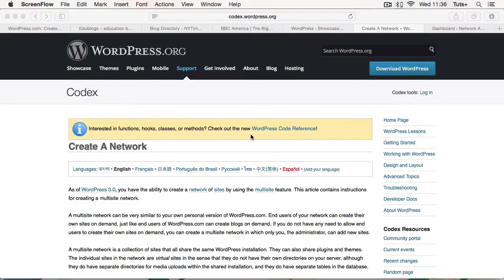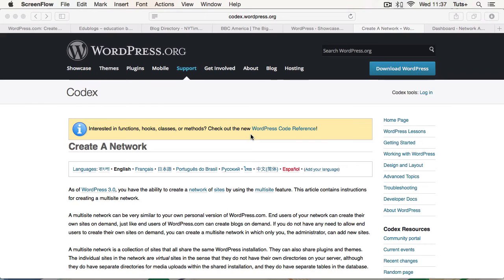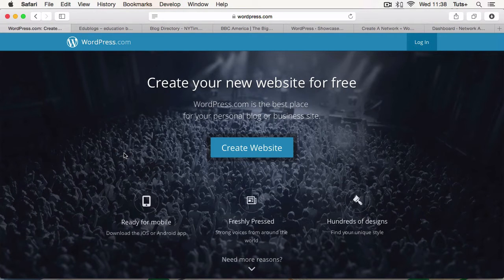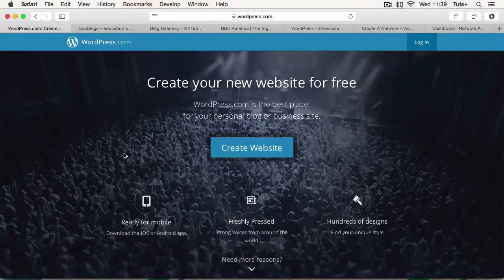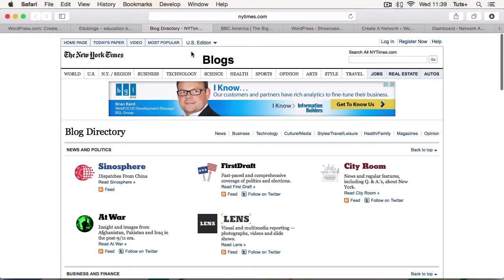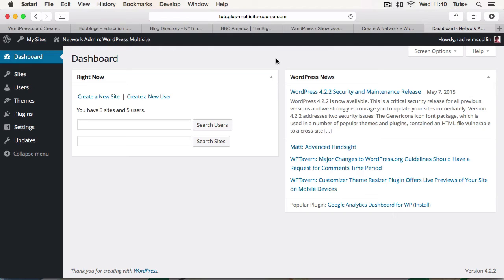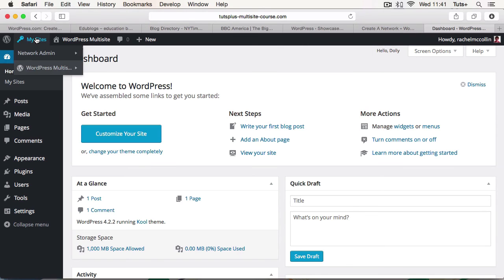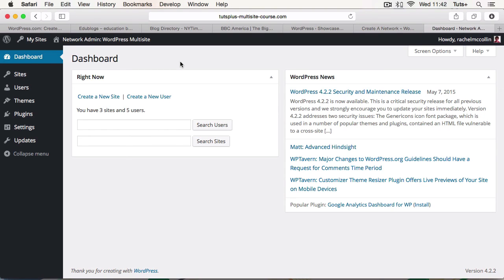Set Up WordPress Multisite: A Tour of WordPress Multisite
Lesson 2 of 14, a Tuts+ course on Set Up WordPress Multisite taught by Rachel McCollin. Become a Tuts+ member to get access to hundreds of new courses and eBooks!